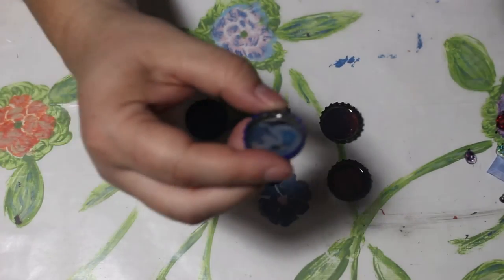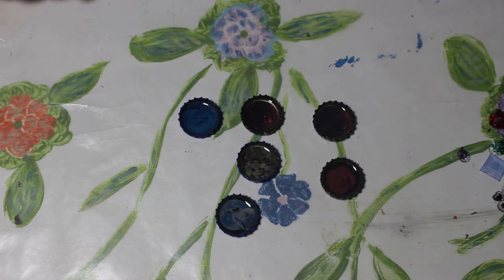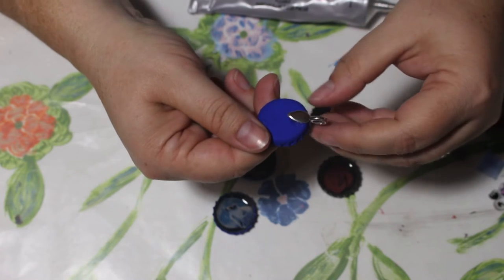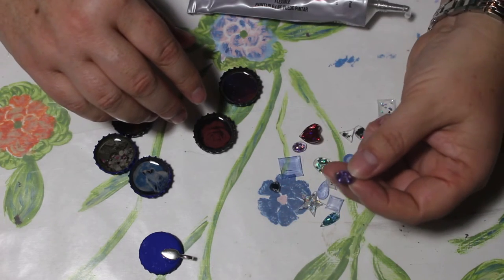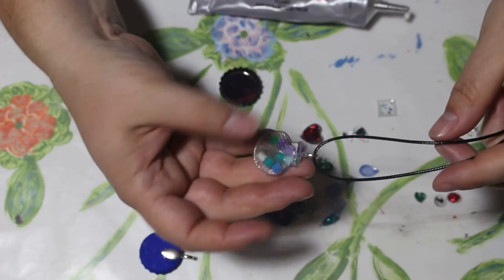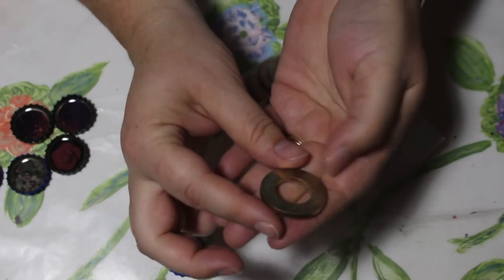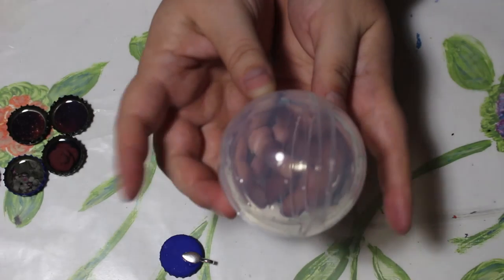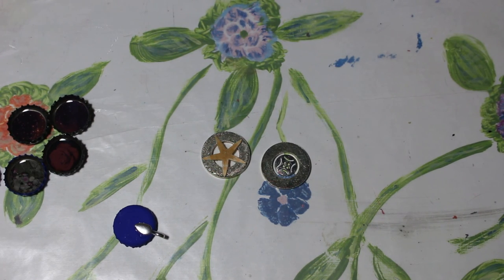Bottle cap finish, mistakes and future ideas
I'm learning but I'm still making mistakes.  The glue issue was too funny to cut out :)